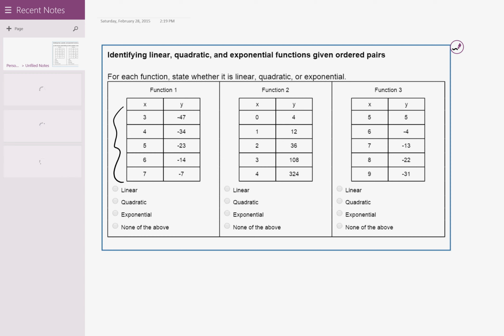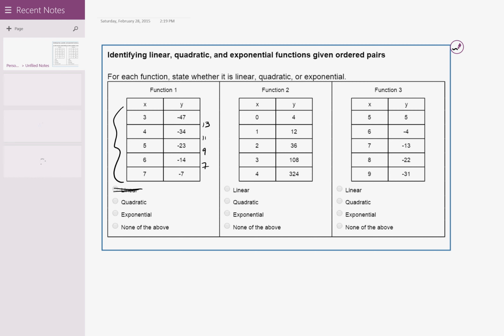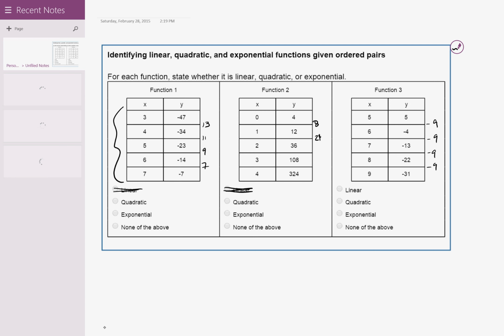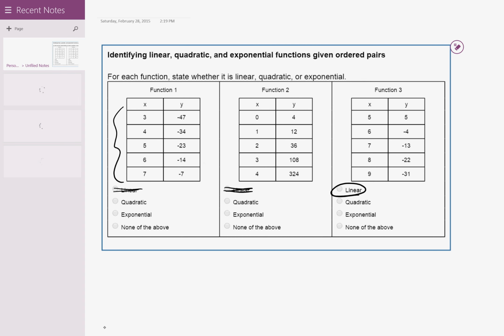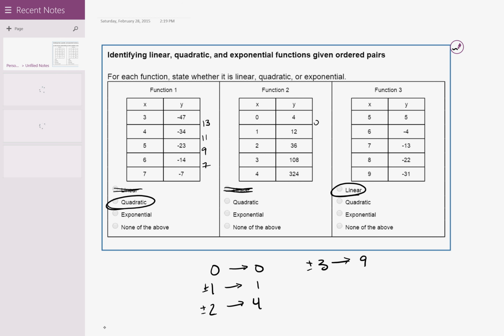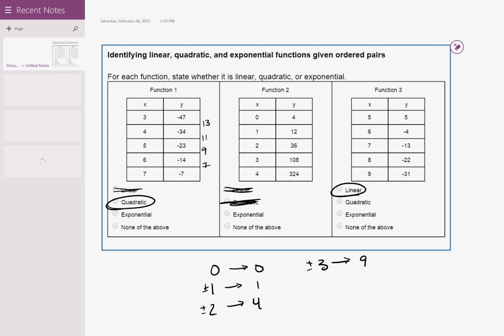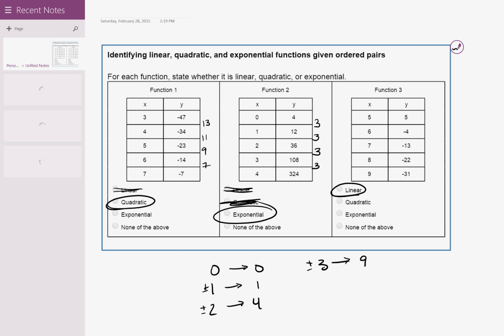23 15 Identifying linear, quadratic, and exponential functions given ordered pairs